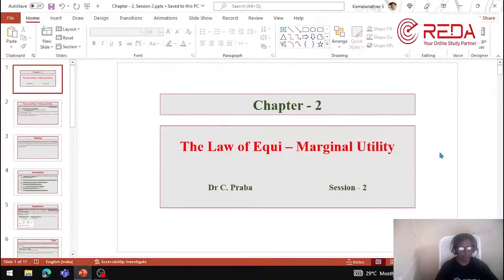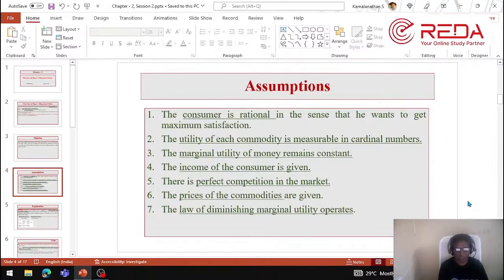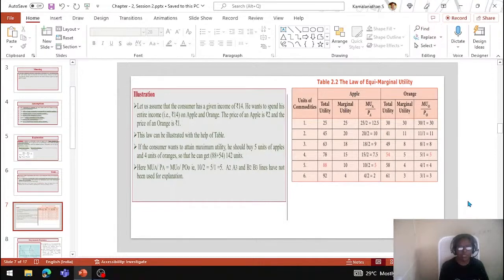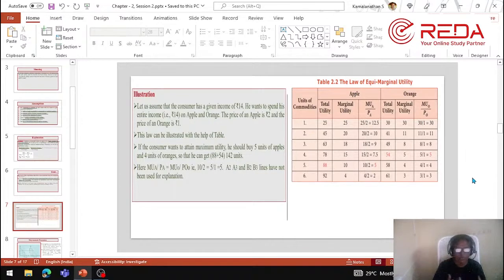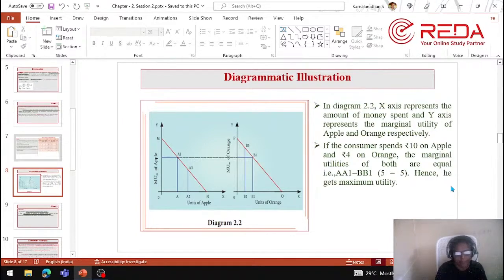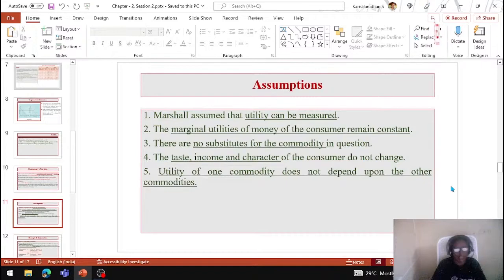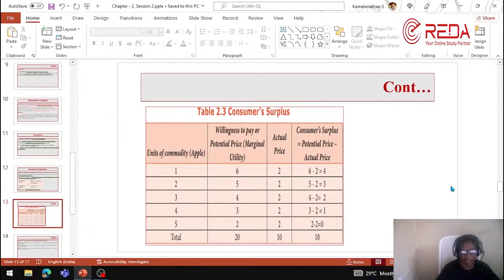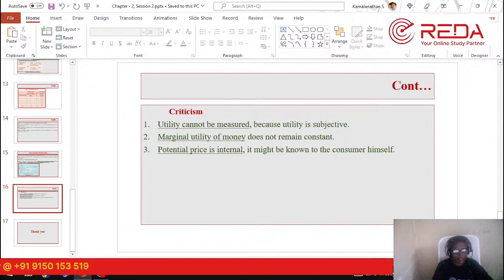Class 11 | Economics | Chapter 2 | The Law of Equi - Marginal Utility